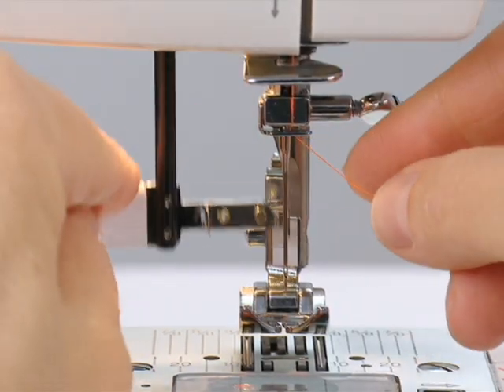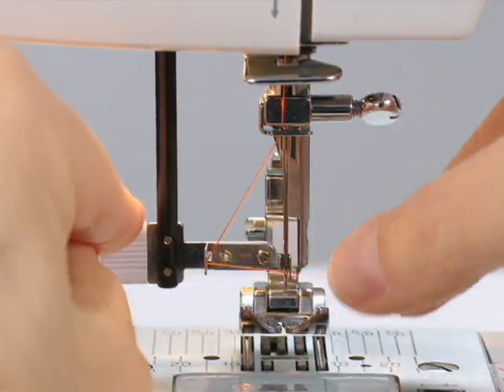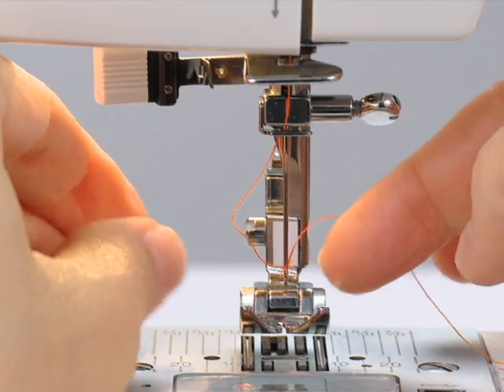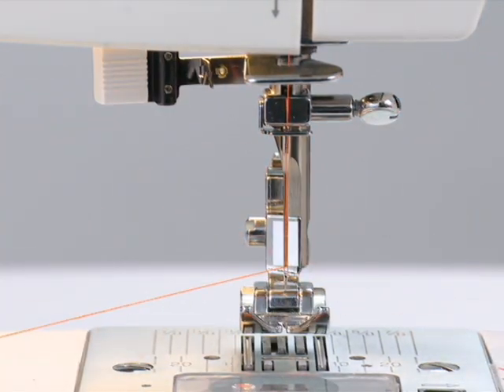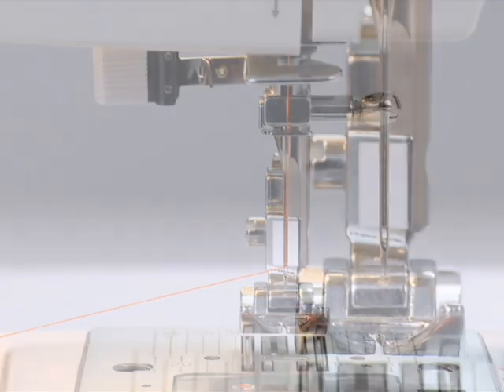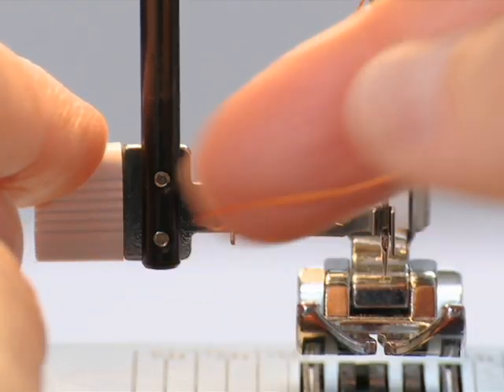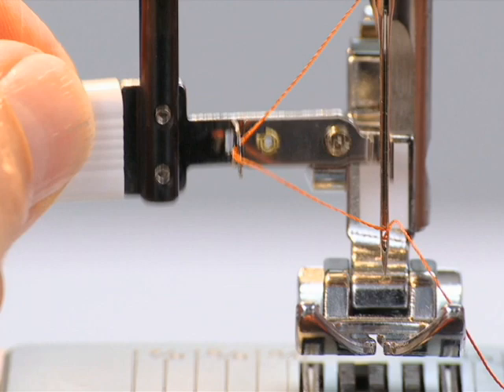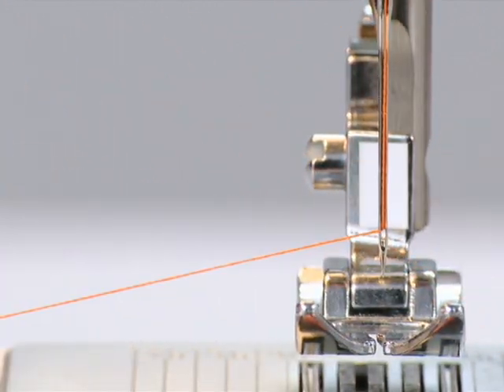SINGER® TALENT™ 3321 Sewing Machine Needle Threader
Threading the needle is a breeze with this SINGER sewing machine's automatic needle threader.